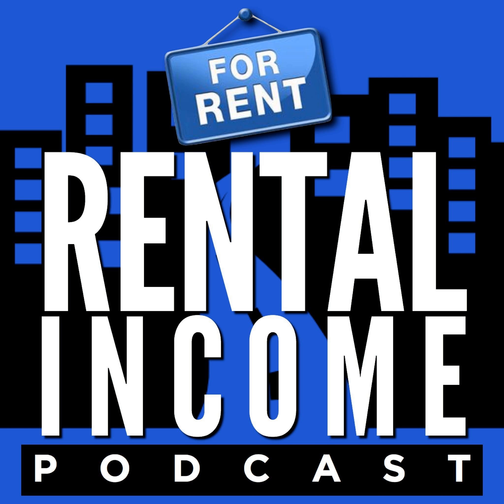How Community Banks Can Help Grow Your Portfolio With Elliott Kuelz (Ep 126)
A commercial banker talks about how community banks can help investors grow their portfolios. We talk about what they are looking at when they are deciding if they are going to make a loan, how investors can build relationships with banks, and some of the costs involved.